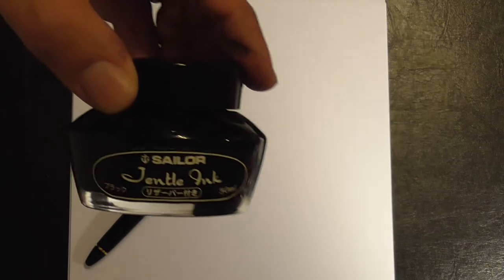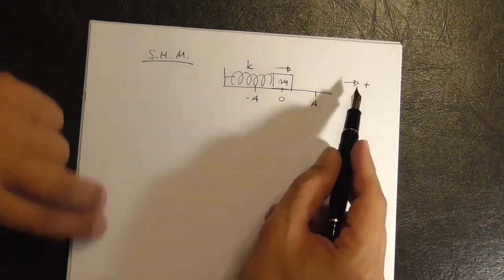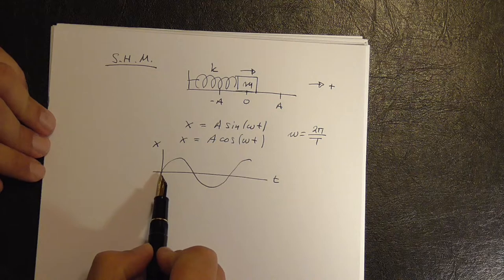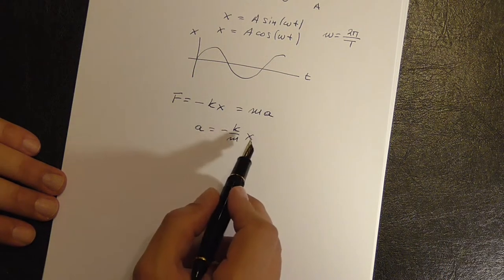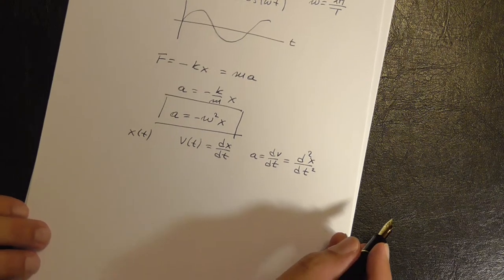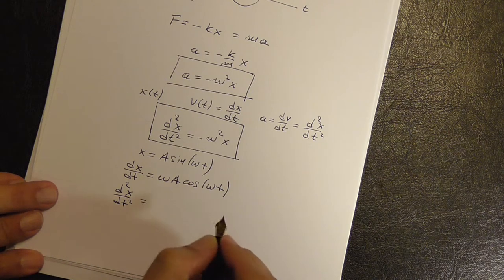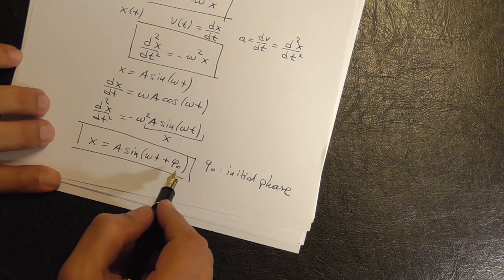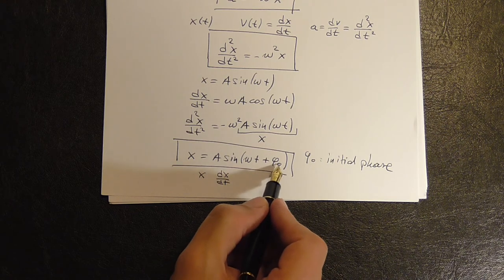SHM with Calculus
Spring-mass system examined with calculus, a differential equation and a sailor fountain pen